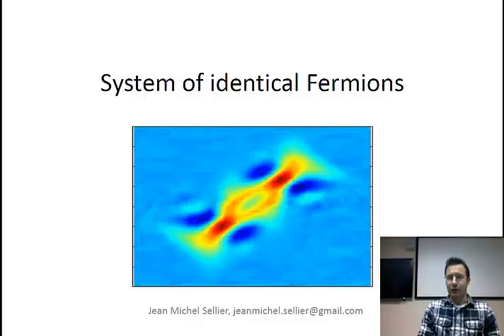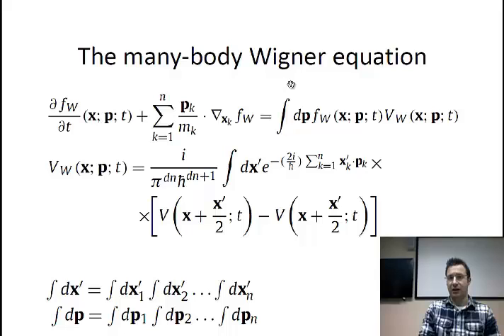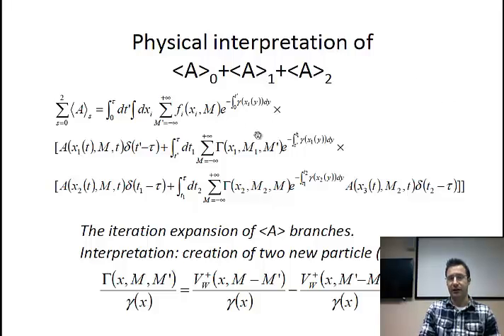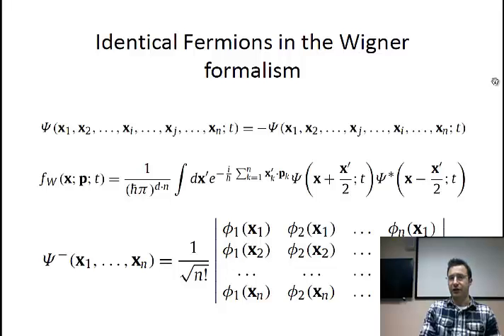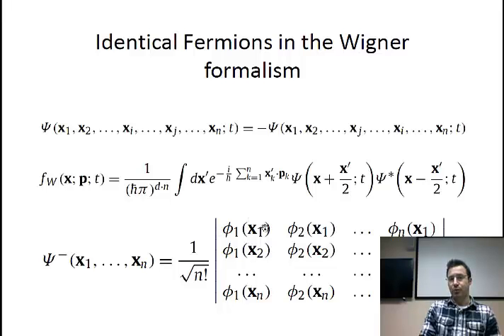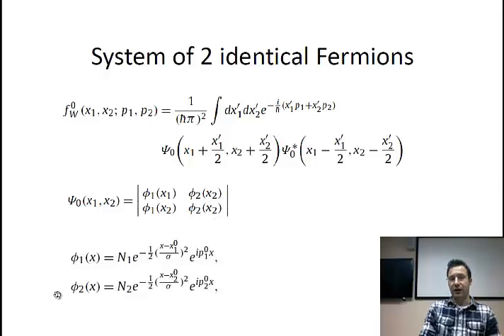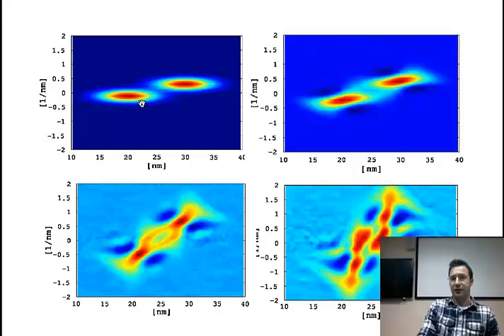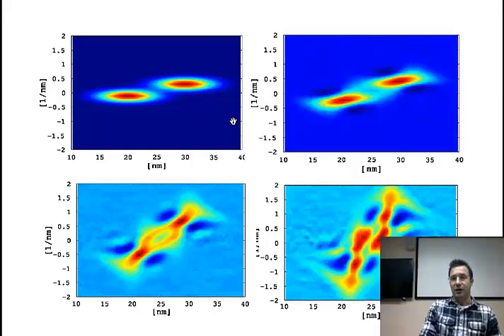Systems of identical Fermions in the Wigner formulation of quantum mechanics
In this lecture, Dr. Sellier discusses about systems of indistinguishable Fermions in the Wigner formulation of quantum mechanics.

This is part of a series of lectures on the Wigner formalism and the Wigner Monte Carlo method based on signed particles. These lectures have been recorded in the academic year 2014/2015 at the Bulgarian Academy of Sciences (BAS), Institute of Information and Communication Technologies (IICT).

The video has been recorded and edited by Kristina Kapanova, IICT, BAS.